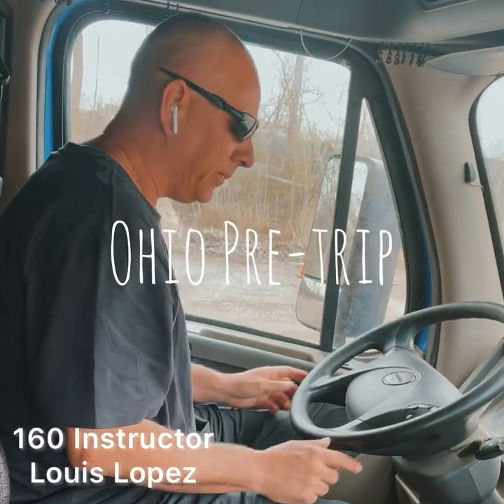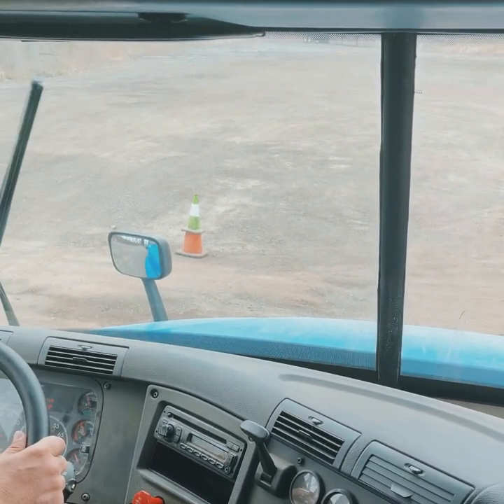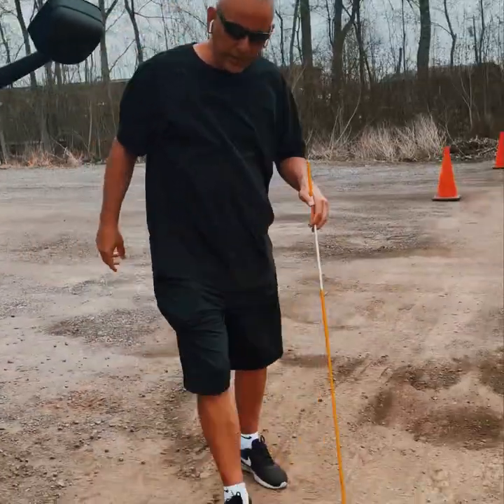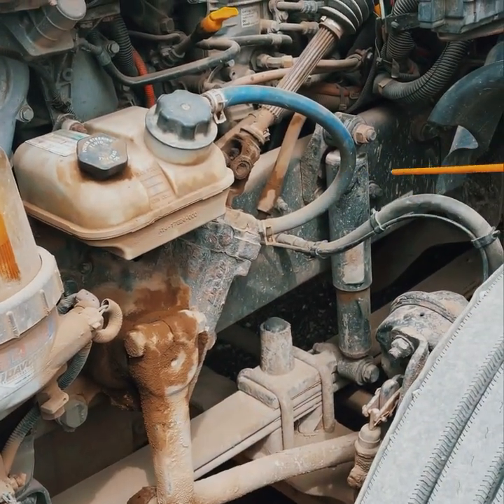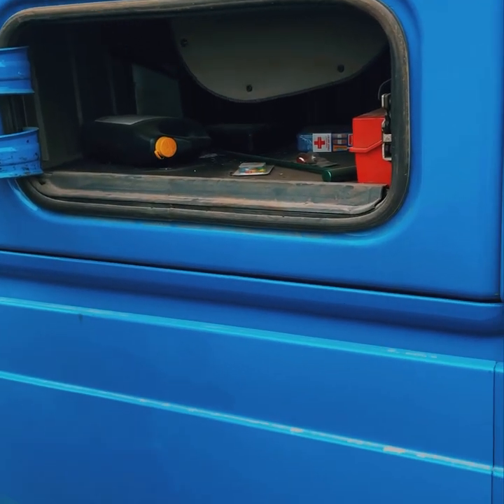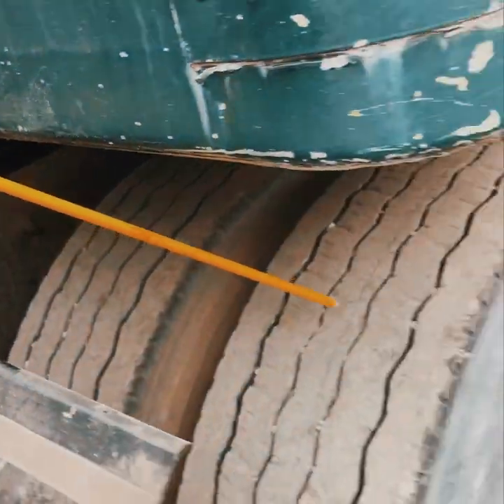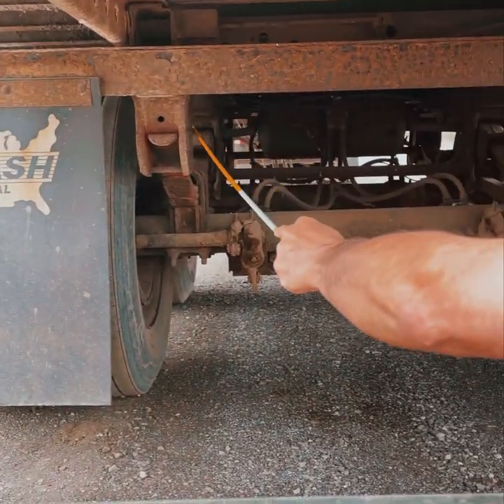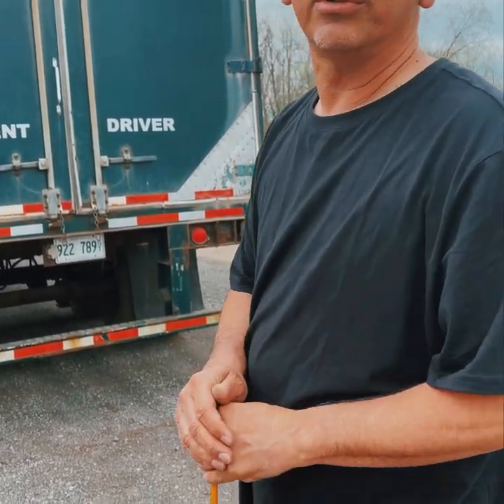Louis Lopez (Revised) Ohio CDL pretrip video